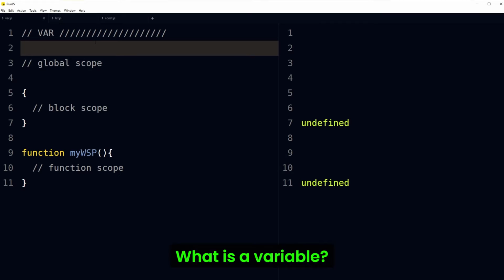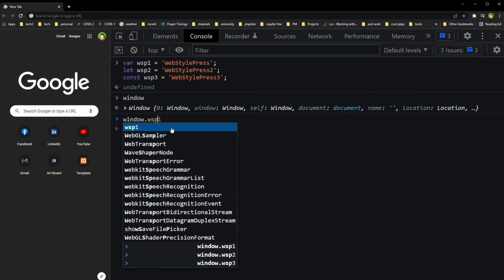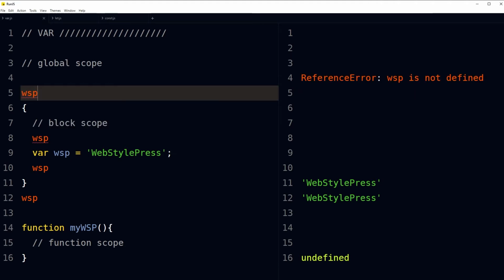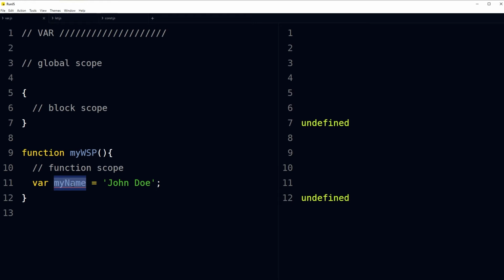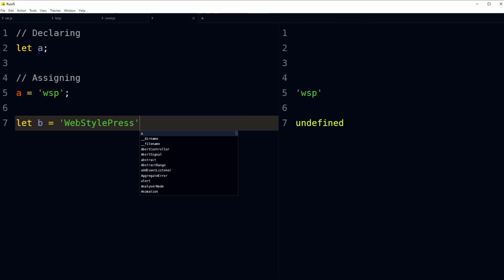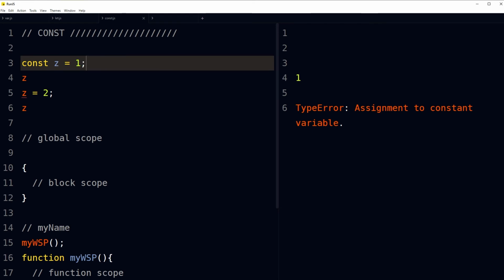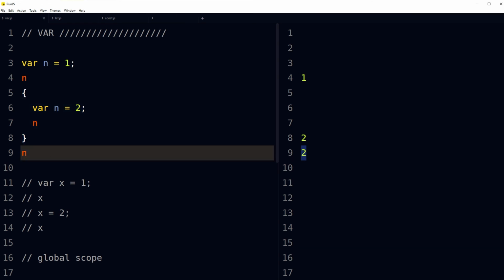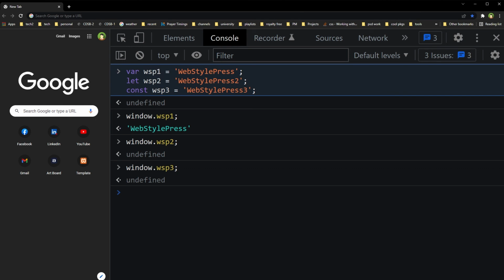VAR vs LET vs CONST in JavaScript | Everything that You Did Not Know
Difference between var, let and const in JavaScript is very important. A popular JavaScript Interview question. As a JavaScript developer, you will have to answer it in almost every JavaScript Interview.

Variable is used to store value in programming languages. It is declared with a unique name & then we assign it a value. VAR, LET & CONST are keywords, used to declare variable. Variable name is identifier & it has a value. We can declare a varaible in JavaScript by using one of three keywords e.g. var, let & const.

- What happens when you choose to use var, let or const to declare variable in JavaScript?
VAR has been there since the beginning of JavaScript. LET and CONST were introduced in es6 to overcome var limitations and to have more control over variables in JavaScript.

- Global Scope / Variable Scope
A variable declared with var is stored in global scope. let and const are not stored in global scope. They have local scope or block scope or function scope. Scope in JavaScript is a region where a variable can exist and be recognized by the JavaScript program. Three types of scopes are:

- Global Scope
- Block Scope
- Function Scope

Scope outside of block or function is global scope. Anything declared outside block or function has global scope. With JavaScript, the global scope is the JavaScript environment. In HTML, the global scope is the window object. Global variables defined with the var keyword belong to the window object:

If we declare three variables using var, let and const in global scope. Variable declared using VAR will attach itself to window object. If you assign a value to a variable that has not been declared using var, let or const keywords,  it will also automatically become a GLOBAL variable. var has global scope but let and const don't have global scope.

- Block Scope
VAR doesn't have block scope. LET & CONST have block scope. let and const respect block scope limits but var don't. Outside block, variable declared with let is not available. Inside block after declaration, it is available. Inside block before declaration, it is also available. So before declaration, it is there but can not be used. Block scope identifies its presence at the top of block scope. LET is respecting block boundaries. So it has block scope. CONST has got exact behavior for block scope. let and const have block scope but var does not.

- Function Scope
var, let and const all have function scope. Outside function they are not available.  Inside function, at the top they are recognized by function but can not be used. After function and above function, function call will output value from variable.

- Redeclaring / Reassigning variables
We have showed in video how do we declare a variable and assign values to that variable in JavaScript.

- Redeclaring Variable
var can be redeclared. let and const can not be redeclated. Redeclaring a JavaScript variable with var is allowed anywhere in a program. With let, redeclaring a variable in the same block or scope is NOT allowed. JavaScript const variables must be assigned a value when they are declared. With const, redeclaring a variable in the same block or scope is NOT allowed.

- Reassigning Variables
var and let can be reassigned. const can not be reassigned. The keyword const does not define a constant value. It defines a constant reference to a value. We can push properties in variable declared by using const. var can affect code inside and outside block. let and const have block scope, so inside block or function we can assign them different value and they will take it. Each function or block creates a new scope.

- Hoisting
Hoisting is JavaScript's behavior of moving all declarations to the top of the 'current scope'. Current scope means 'current script or the current function'. JavaScript only hoists declarations, not initializations. Variables defined with let and const are hoisted to the top of the block, but not initialized. Using a let variable before it is declared will result in a ReferenceError. In case of let and const, variable is in a "temporal dead zone" from the start of the block until it is declared. var is hoisted to global scope. let and const are not hoisted to global scope. With learning var, let, const difference, it is also important to know concepts of Hoisting, Scoping, Shadowing in JavaScript.

Video also covers following topics:
- Variable is used before assigned
- Can not find variable name
- Cannot access variable before initialization
- Block scoped variable used before it's declaration
- Variable is used before it's assigned